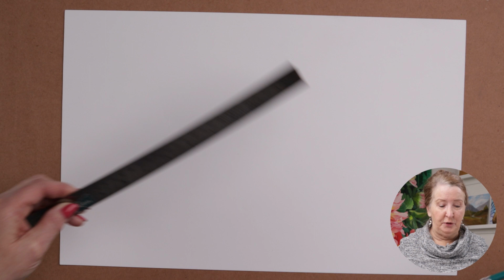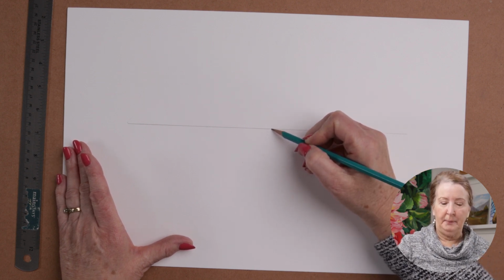How To Draw 1-Point Perspective Step By Step!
Follow along with Susie as she guides you using a simplified step by step process for drawing one point perspective!

Get coached my me at Happyartistcoaching.com